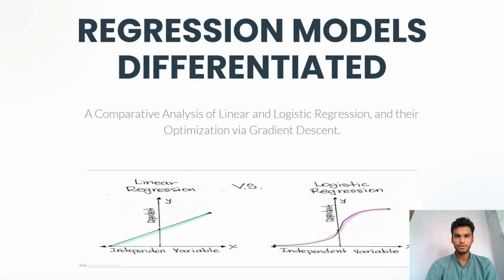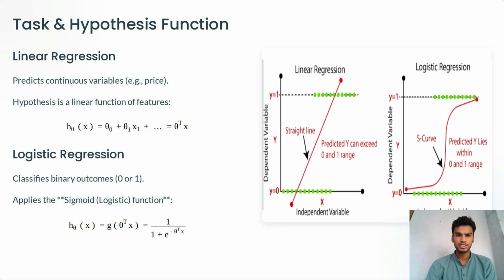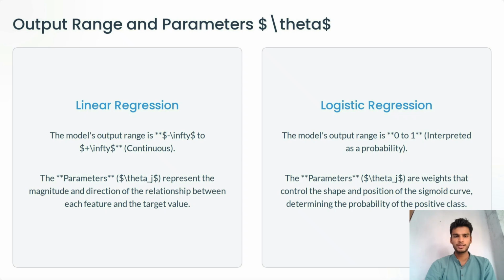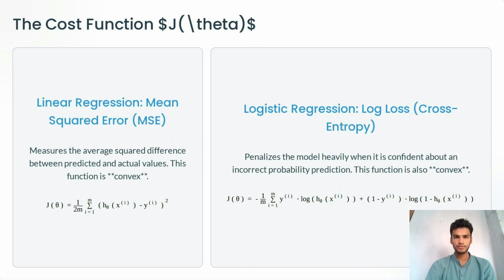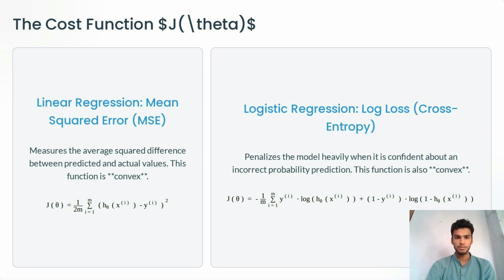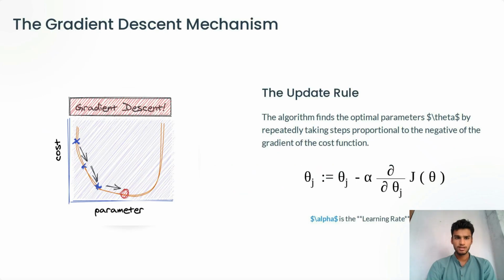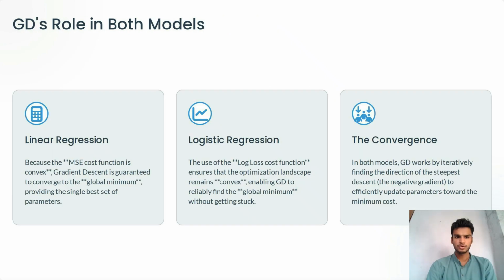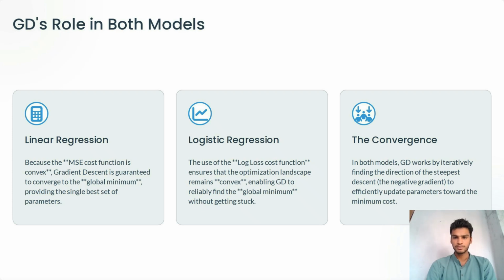Regression models in data science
core concepts of data science